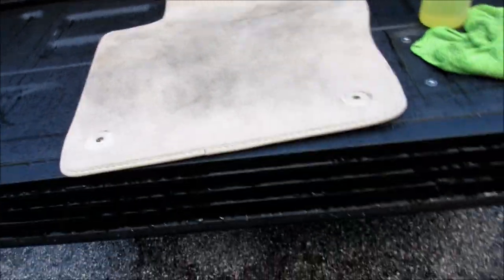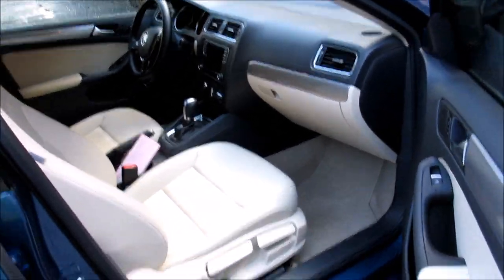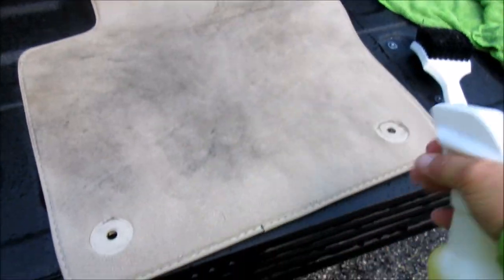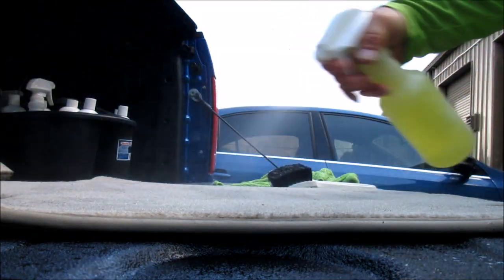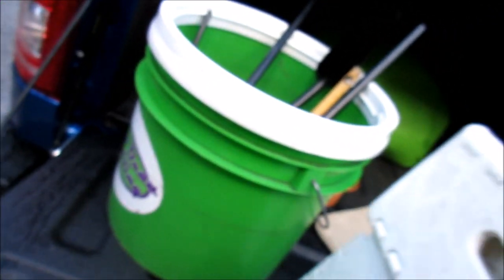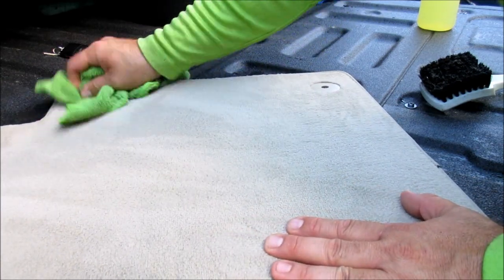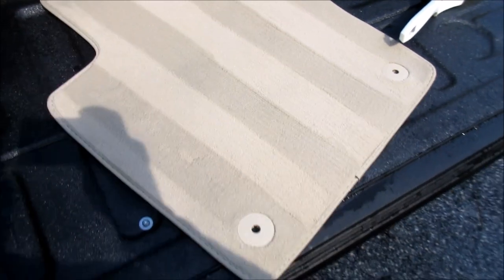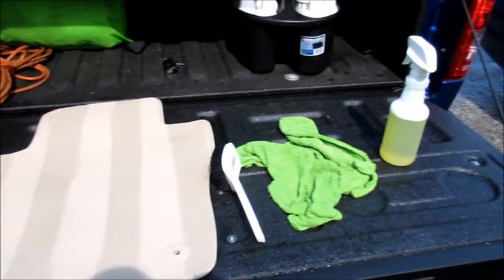The Damp Shampoo Method